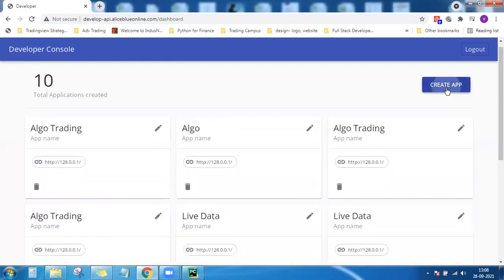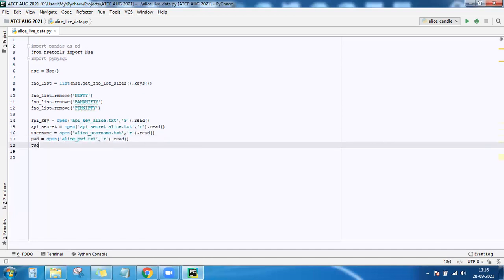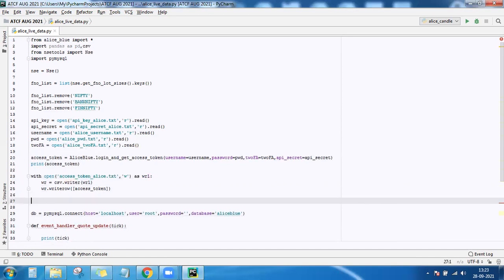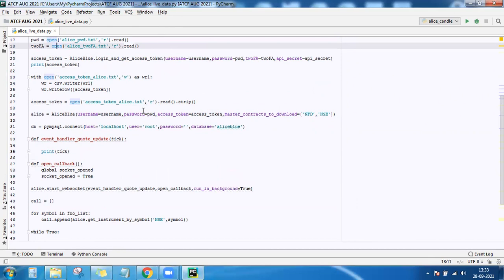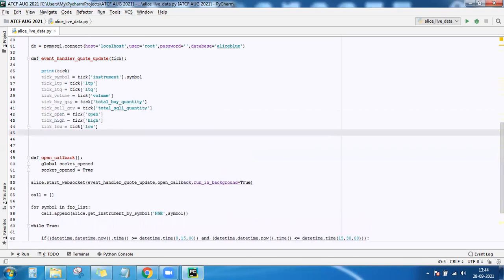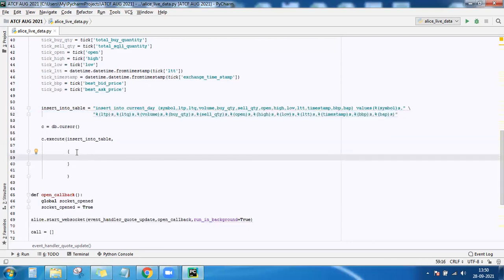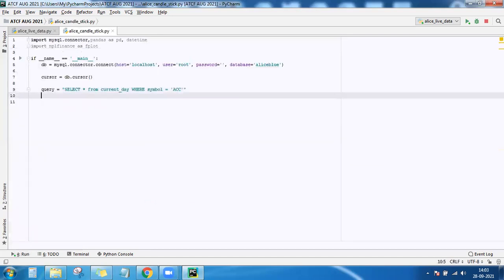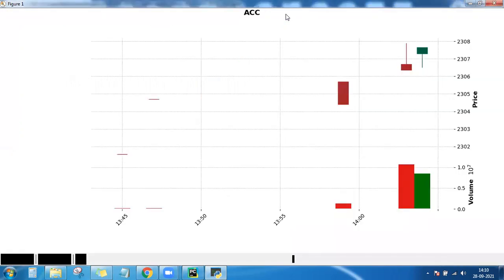How to get Live Tick data for free from Alice Blue API using Python - Shashank Madarapu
Alice Blue provides API access for free unlike other brokers. Using Alice Blue API and python language one can download live tick data as well as place orders.

Those who cannot afford monthly charges for Data Vendor API's and Broker API's can take advantage of ALICE BLUE API.